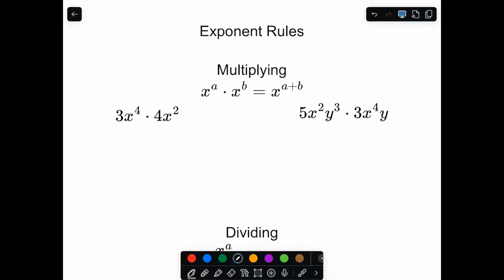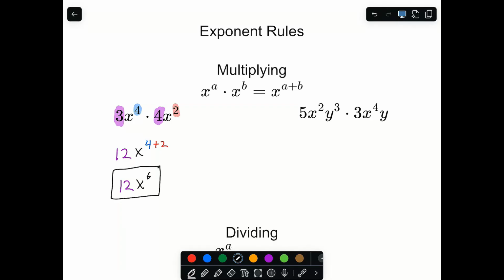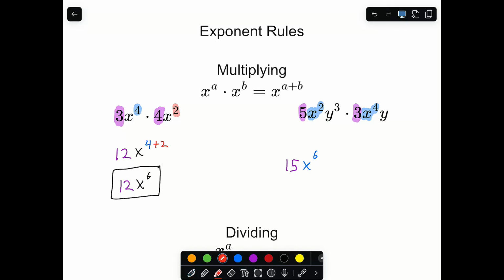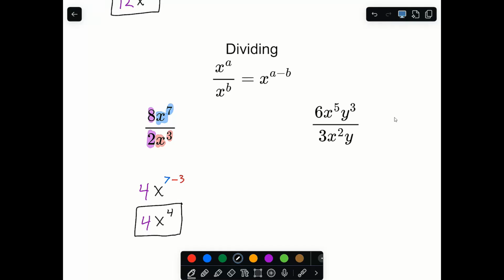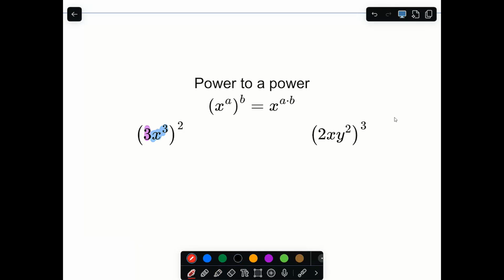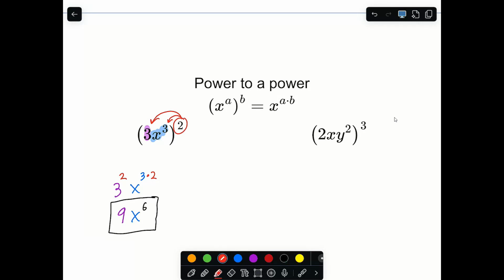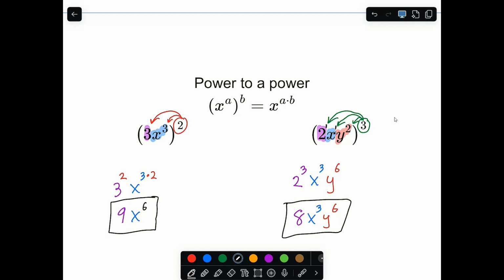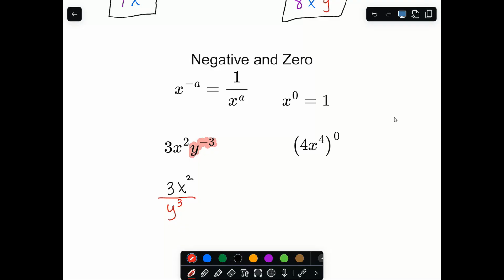Exponent Rules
A review of exponent rules.